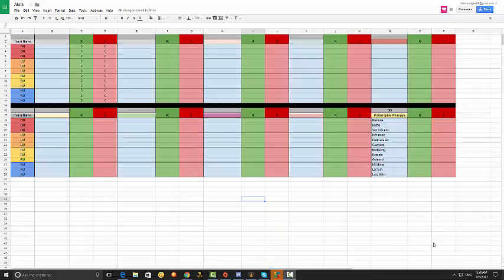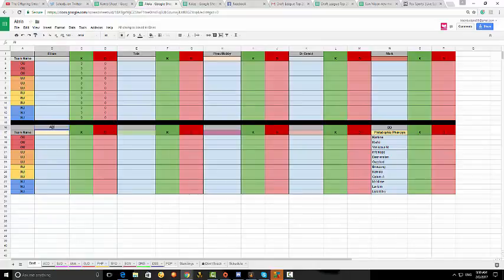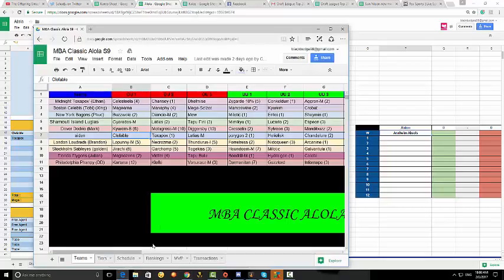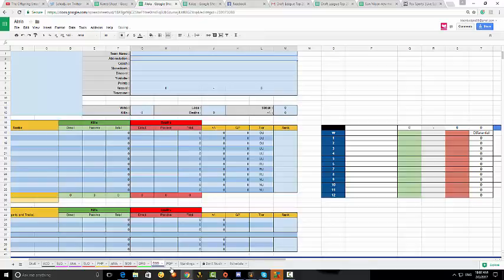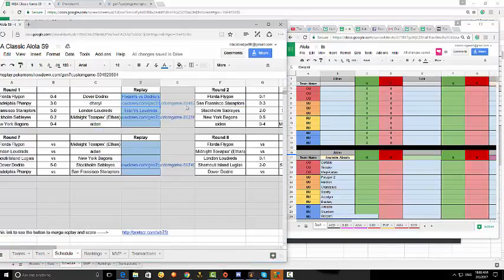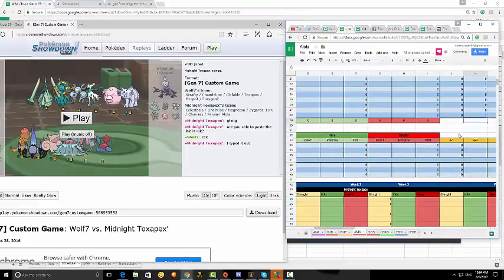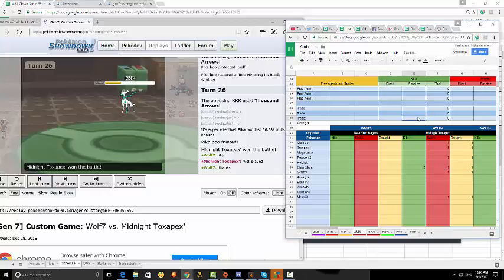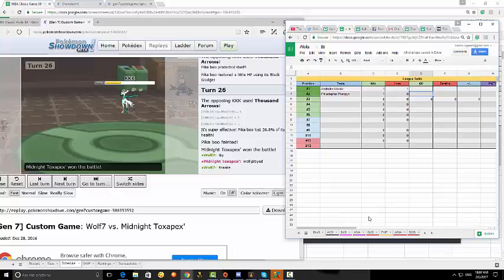MBA Sheet Tutorial - Lol We are alive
For the guys in the league, heres how to edit the new sheet. We are currently a 1/3 through this season.

Stay Tuned:

Our annual war is coming up between Kanto and Kalos. Expect a lot of trash talking